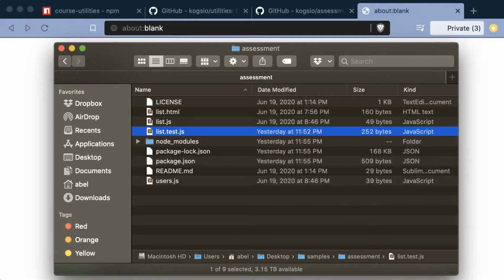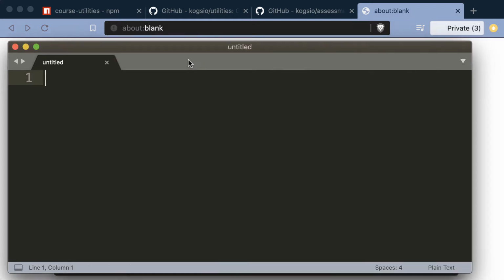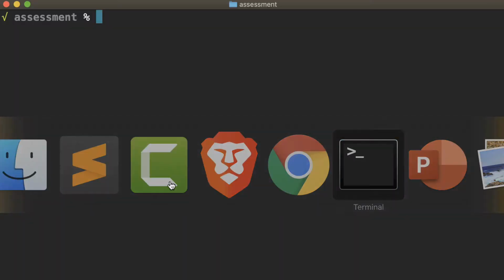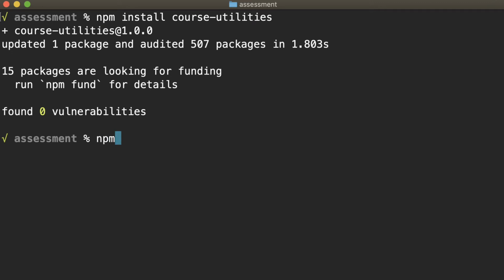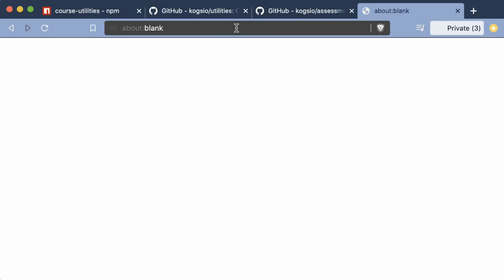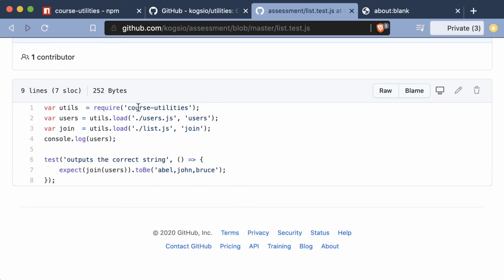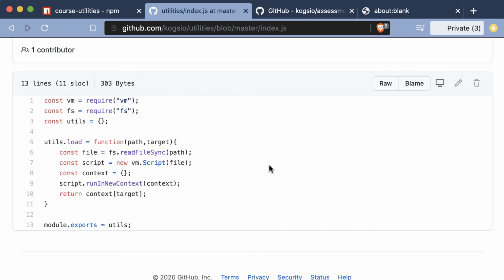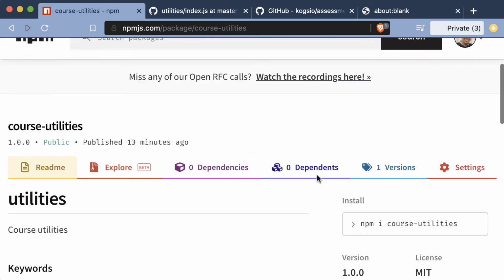Testing Update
load.js moved to dedicated npm package